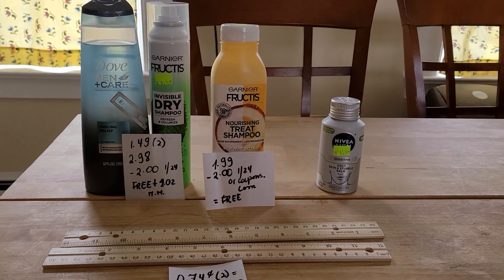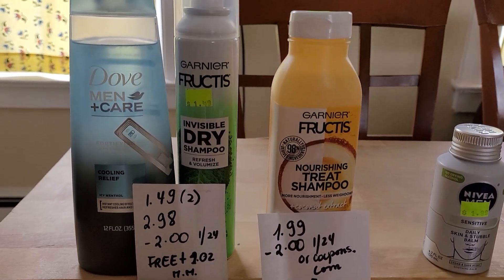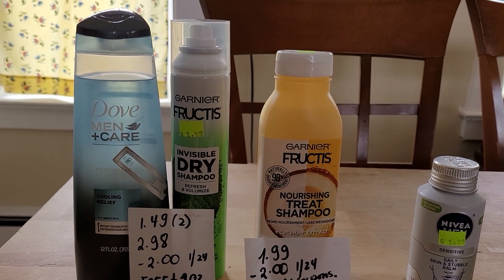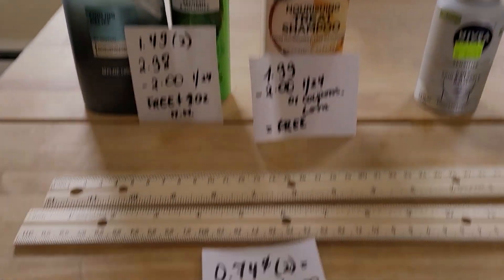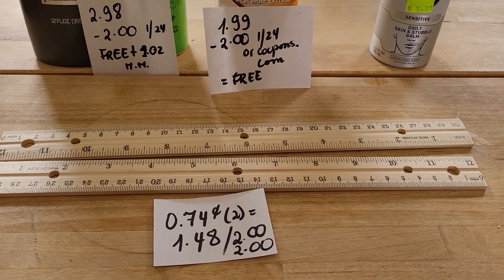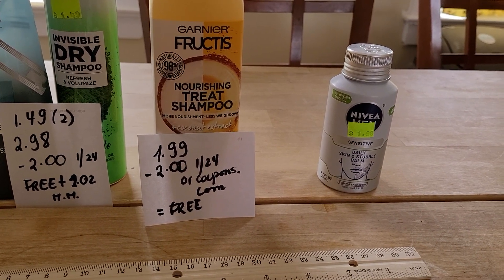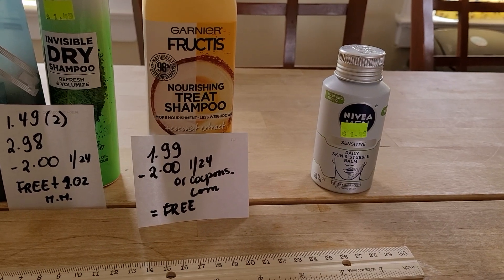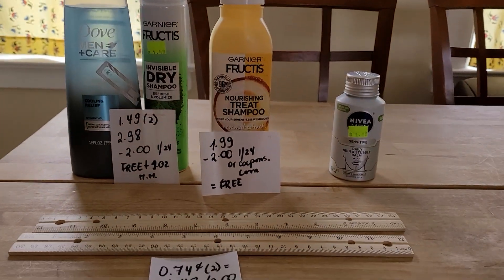My Rite Aid deals 1/31/21